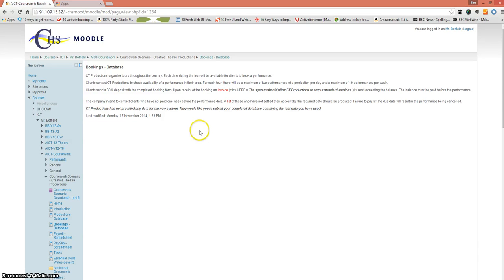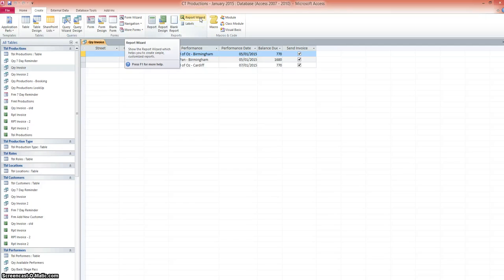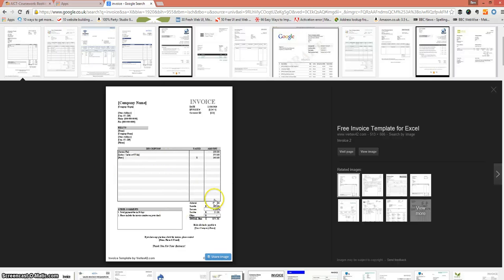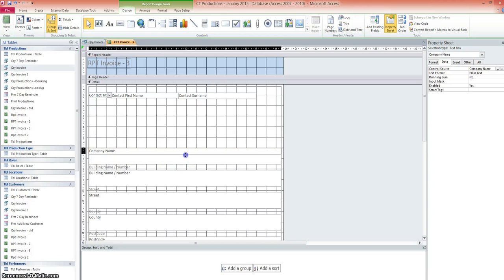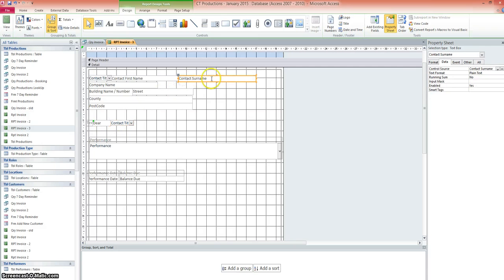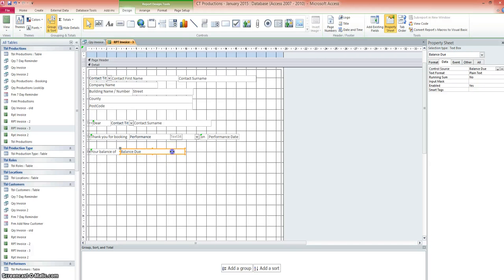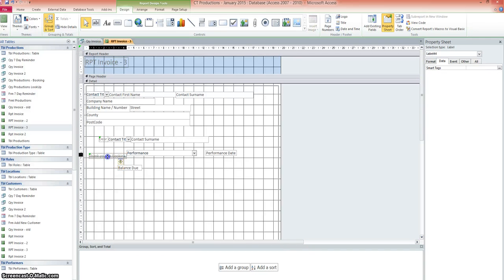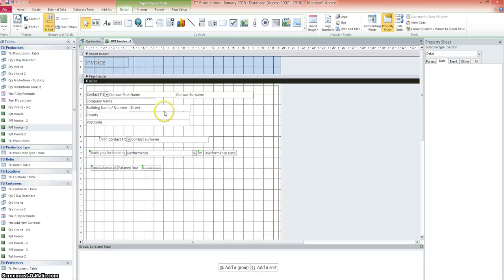Creating a Report - 3 - The Invoice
This screen cast demonstrates how to create an invoice (using a report) in MS Access.